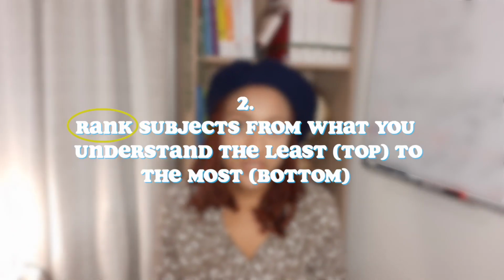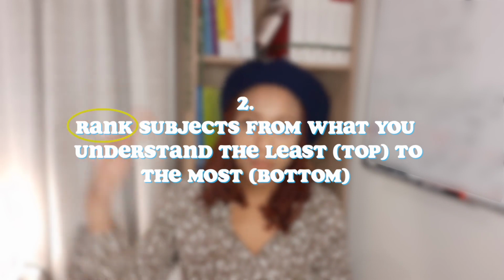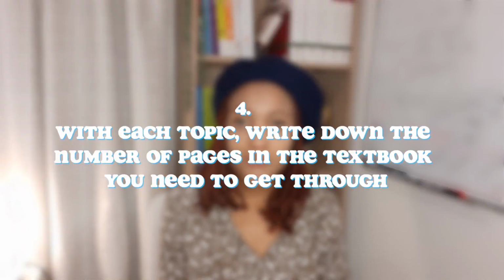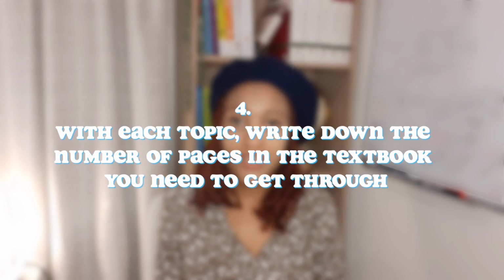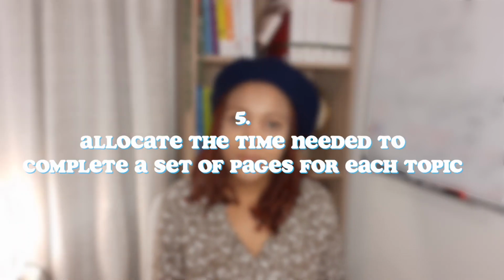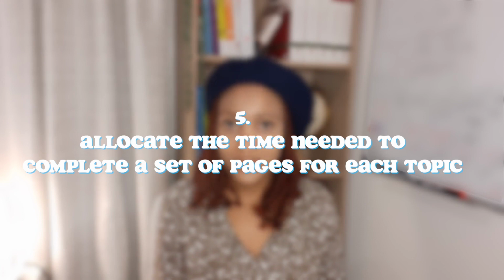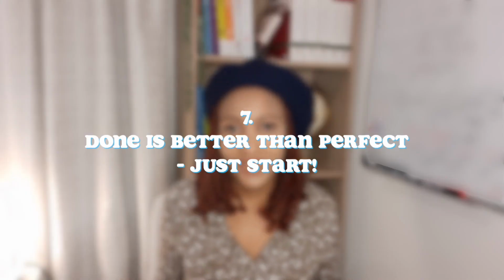Watch This Video if You Need Motivation To Study | study motivation tips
Here is a list of some tips on how to get motivated to study.

I used to procrastinate a lot because I had no idea where to start with my work, resulting in more procrastination because I felt overwhelmed by everything.
Luckily, I've finally found what works for me and I hope it does the same for you too.

What is up guys! I'm Masego Thole, a South African YouTuber who makes videos around young people where I highlight issues we face on a daily as well as motivation; advice on how to navigate school and everything else in between I might have wished someone shared with me over the years. But don’t worry, I GOT YOU! :)

Also, I raise topics that I feel could be continued with some of your friends and family for more individualised growth.

Always remember to be kind to one another and be patient with one another. PEACE & LOVE ❤️

🕰 Timestamps:
00:00 - intro
01:18 - tip #1, acknowledge that you are feeling overwhelmed
01:37 - tip #2, rank subject topics from worst to best
02:05 - tip #3, study from top of list to bottom
03:23 - tip #4, write down No. of pages per topic you need to work through
04:54 - tip #5, allocate time needed per set of topic pages
05:29 - tip #6, take breaks according to schedule
06:51 - tip #7, done is better than perfect. just start!
07:58 - visual example of tips
08:13 - watch my vid 'how to be a productive student' on how to draw a study schedule
08:38 - outro

If you made it this far in the text, comment with 🎉